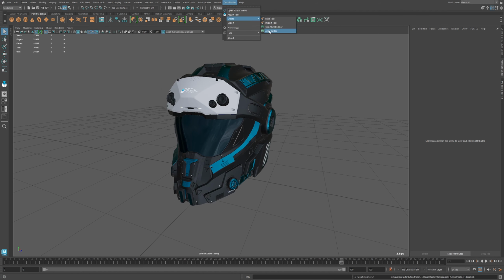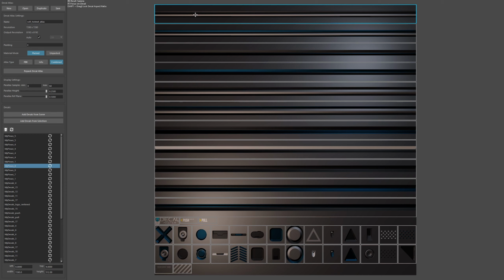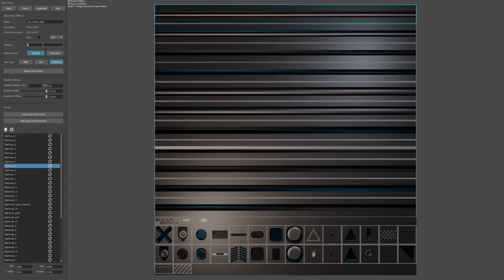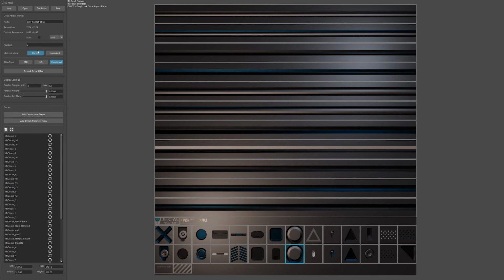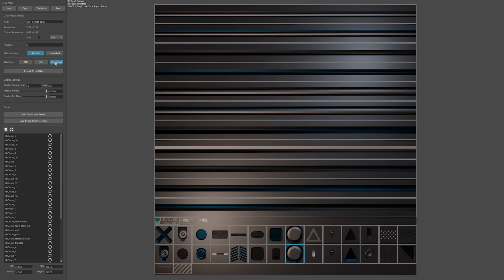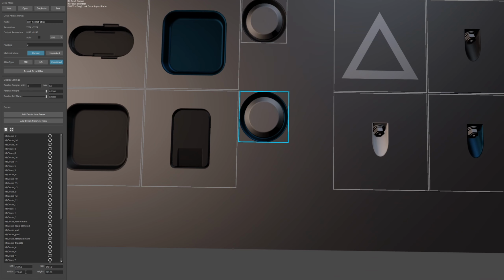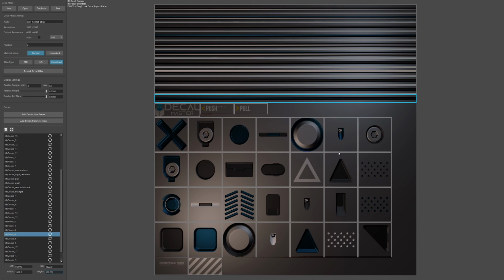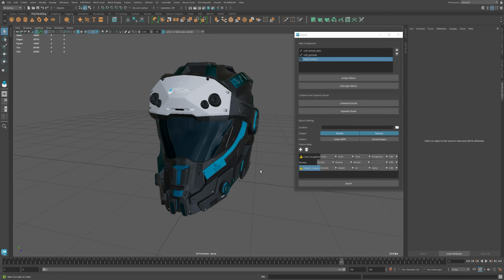DecalMaster 1.0 - Create a Decal Atlas in Maya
DecalMaster is a Maya plugin designed to accelerate the surface detailing phase by providing a UV-less, non-destructive, non-committal workflow through decals and trim sheets.

Documentation: xealot.tech/DecalMaster